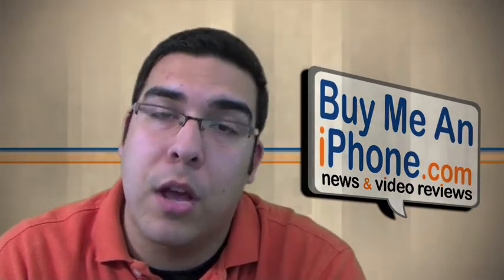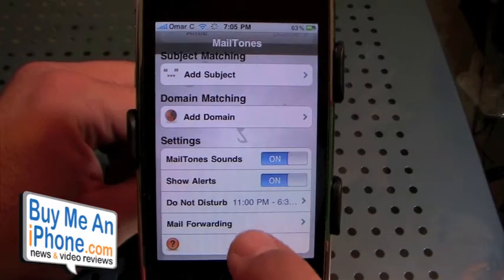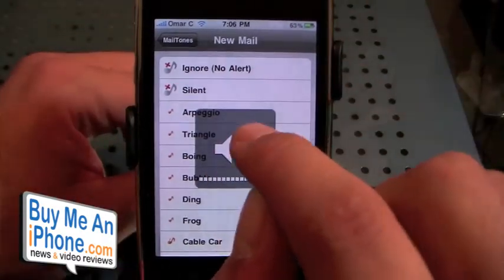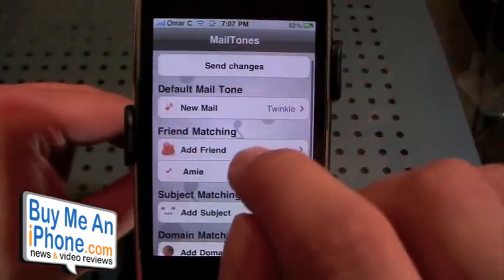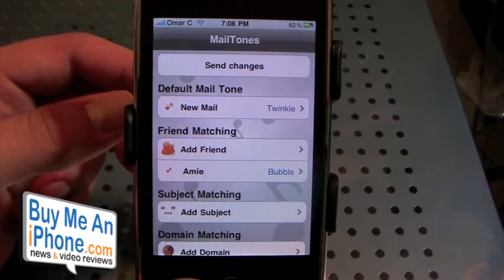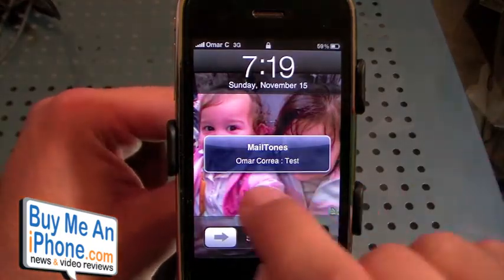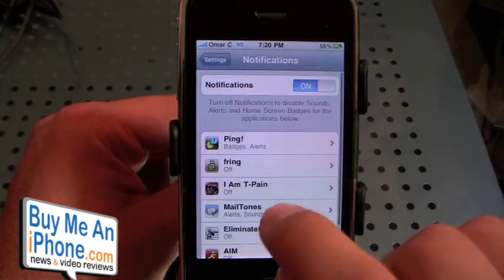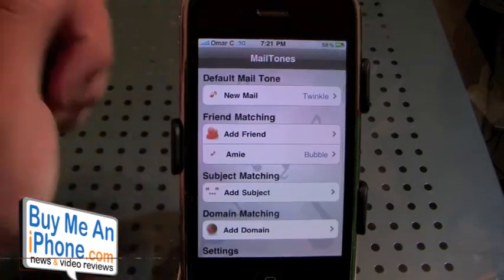VR224: MailTones app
This app, MailTones, retails for $2.99 in the iTunes App Store.